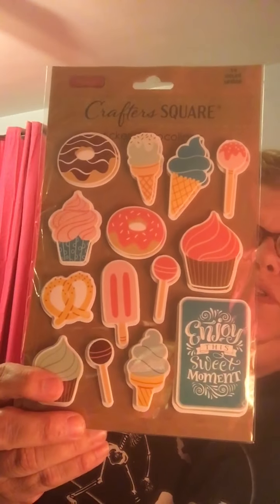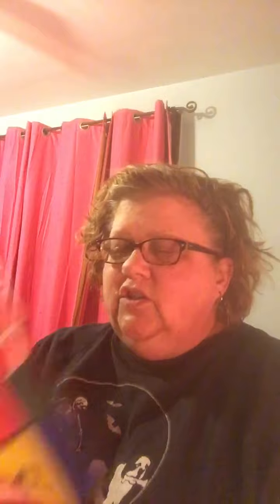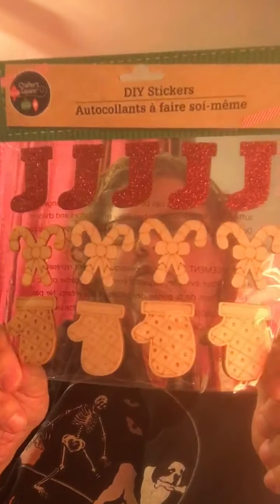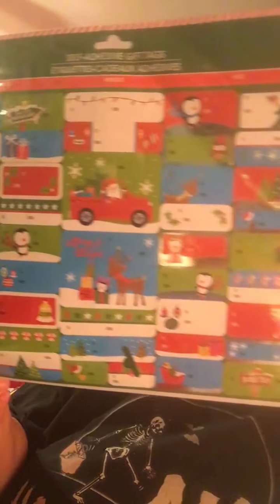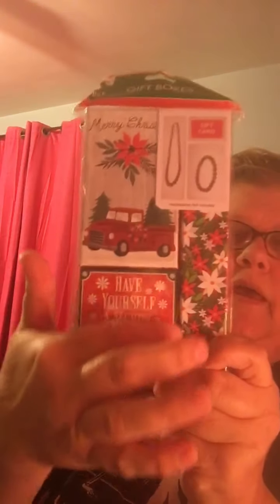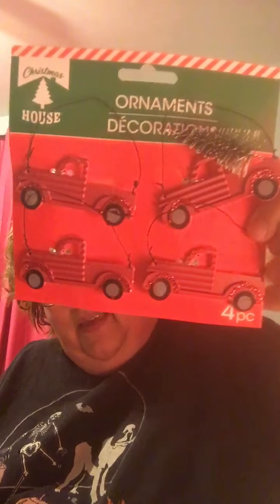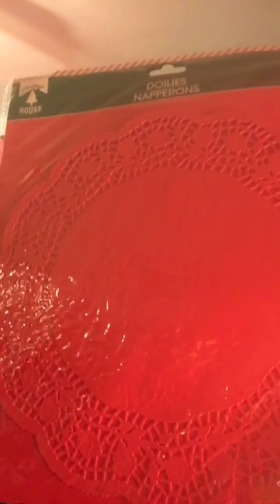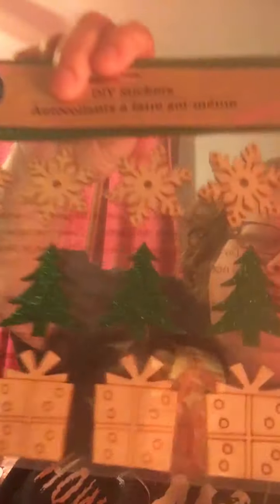Dollar Tree Haul 11/12/19